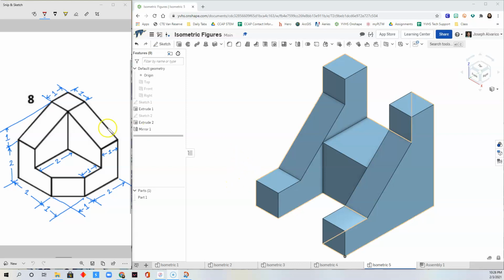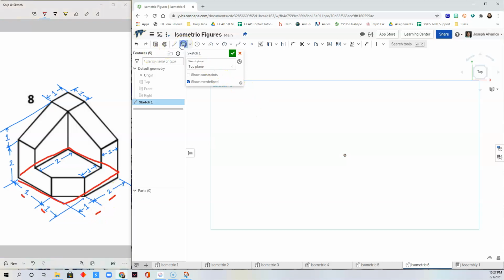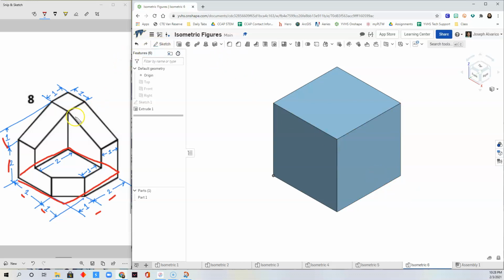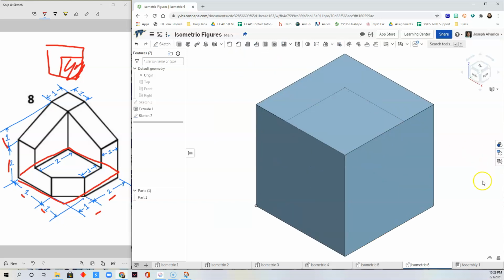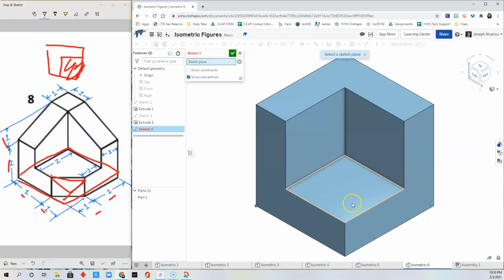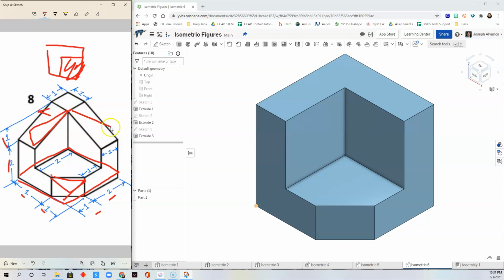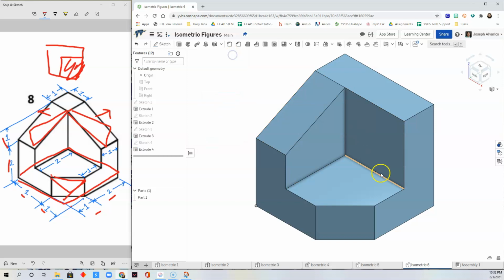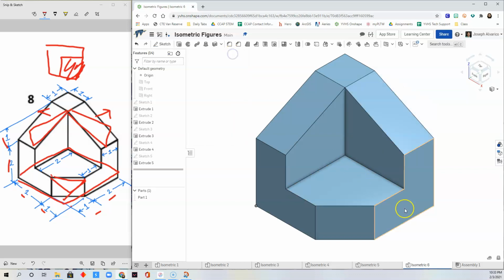Isometric # 6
Solid Models Activity